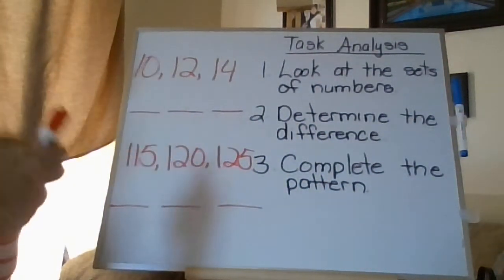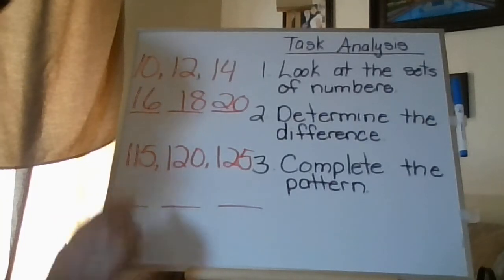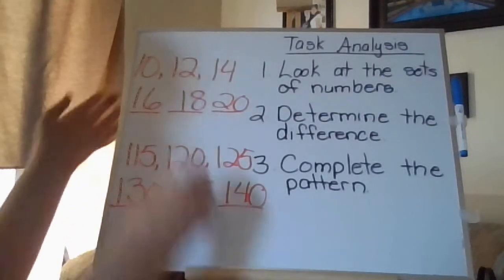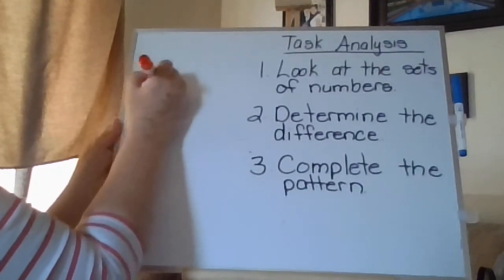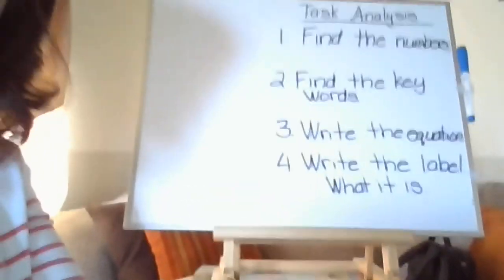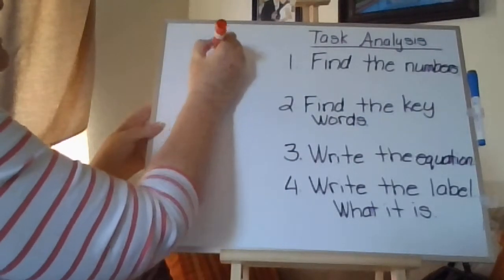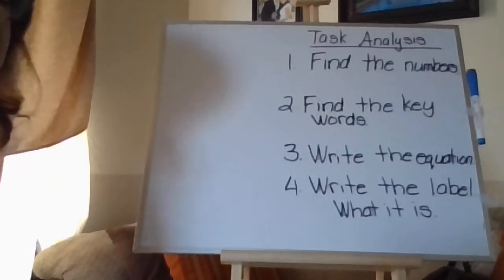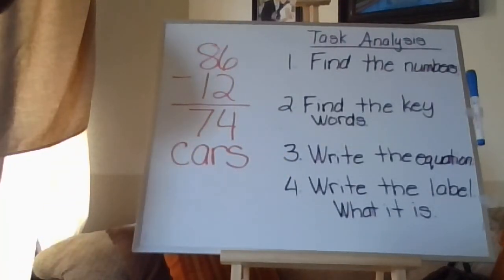Sequence and Story Problems